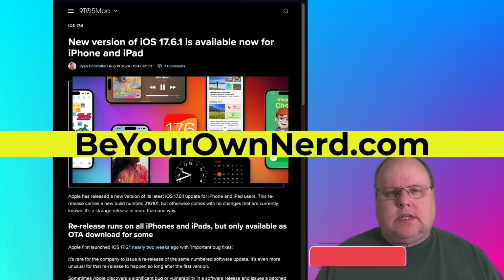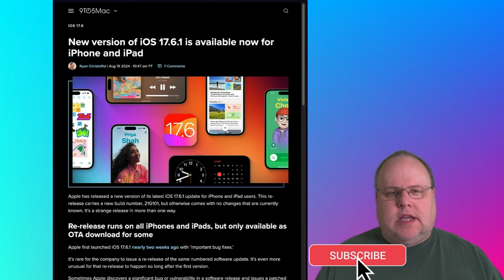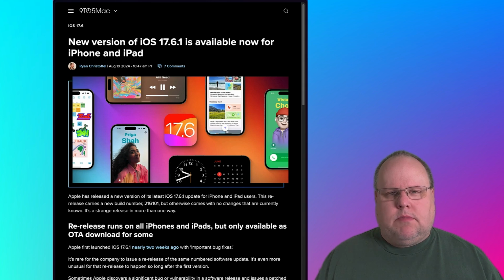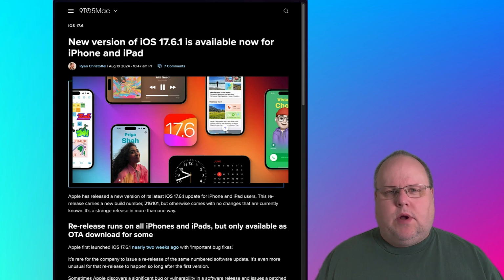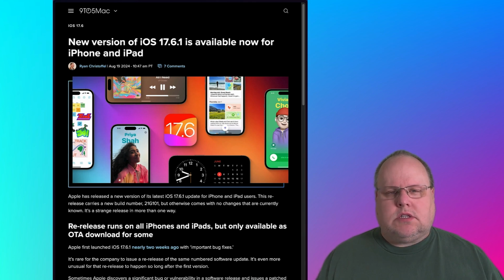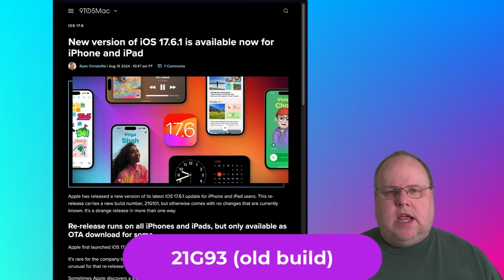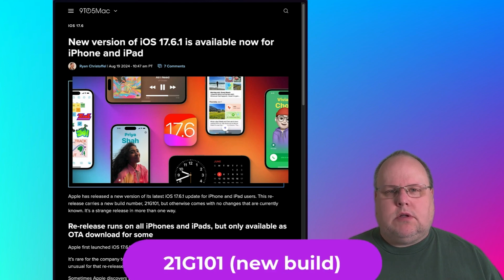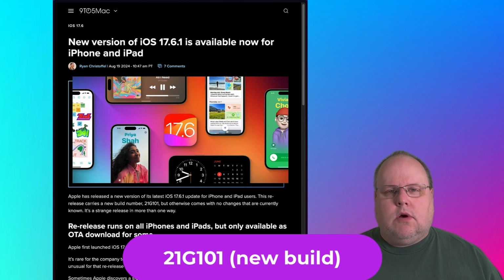Apple Re-Releases iOS 17.6.1: What's Going On?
In this video, I discuss Apple's re-releasing of iOS 17.6.1 and their not incrementing the version number even though they released it two weeks ago, on August 7th.